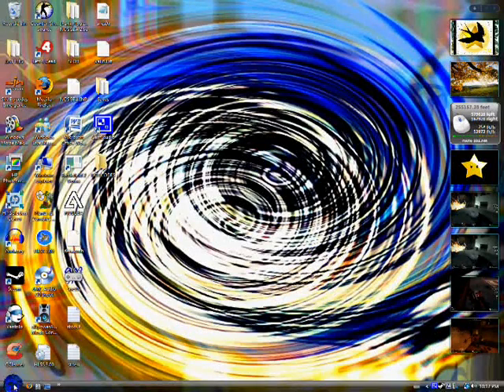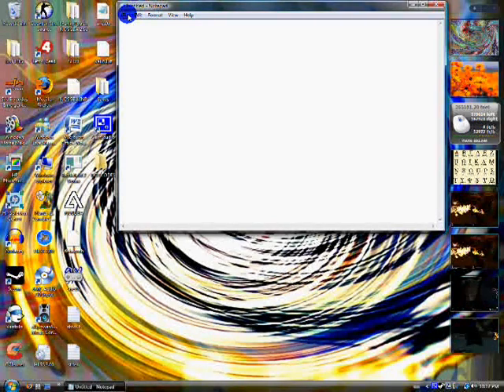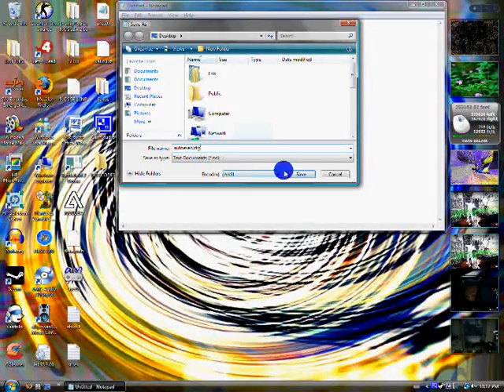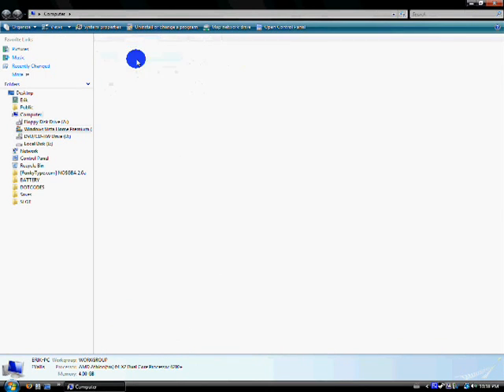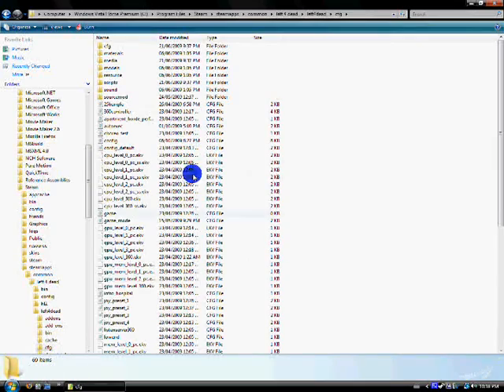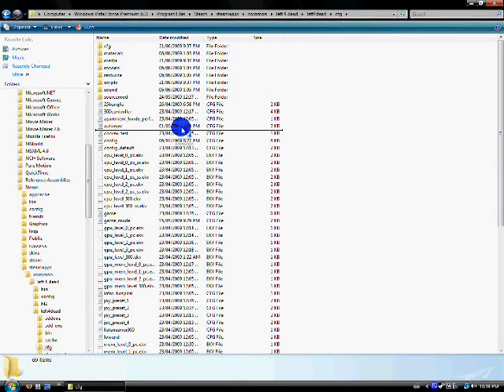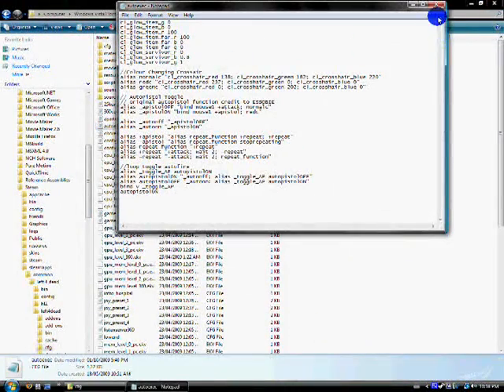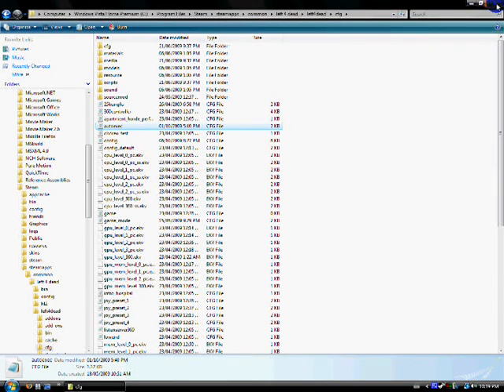How to Create your own autoexec.cfg file for left 4 dead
just as the title says. having an autoexec.cfg file is mandatory if you want to do some of the things i'll be showing how to do or certain things you want to automatically run when you play let 4 dead so it's nice to have.